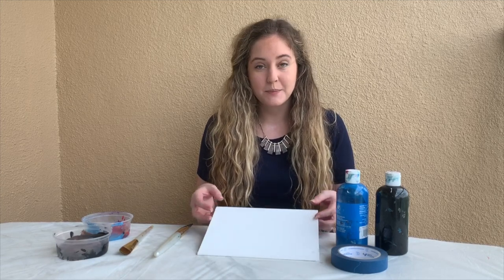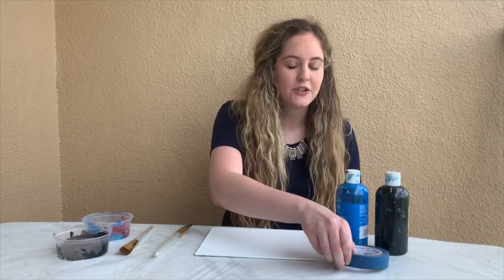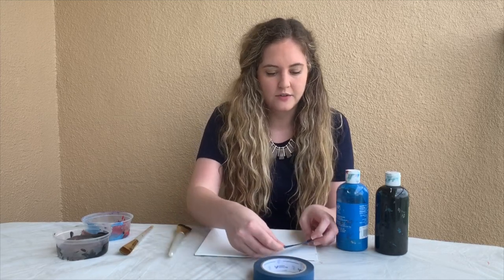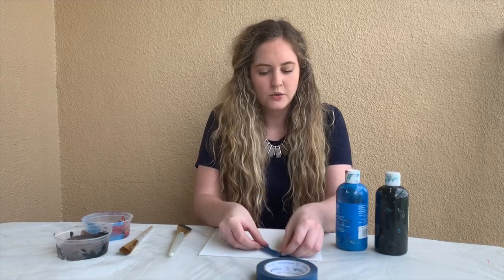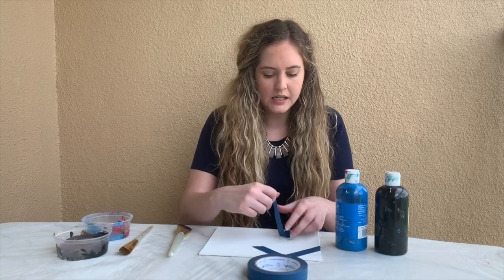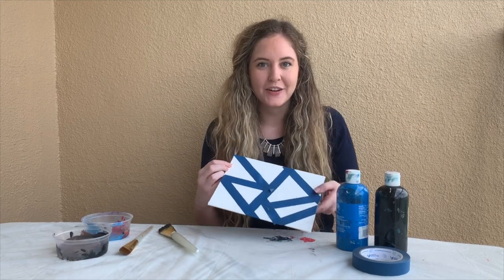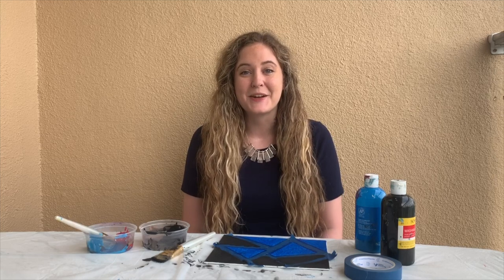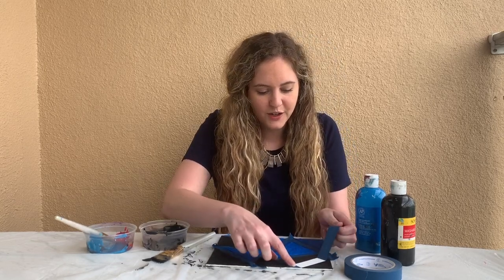Art Break with the MFA! Geometric line painting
Create your own masterpiece with tape and paint inspired by Perle Fine's painting, Globe Trottin' Blue (1967). The MFA's Manager of Education and Youth Programs Kimberlynn Martin takes you step by step!

Perle Fine, American (1905–1988), Globe Trottin’ Blue, 1967, Painted wood collage, Gift of Jean Gollay from the Benjamin Gollay Collection in memory of Benjamin Gollay